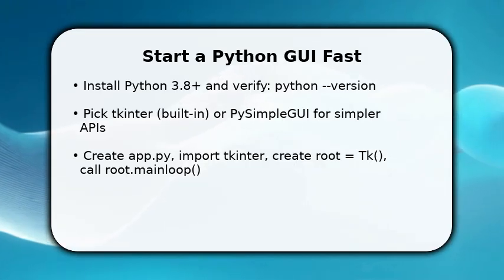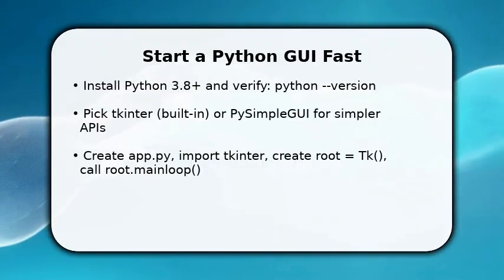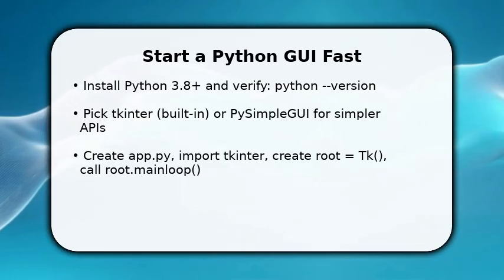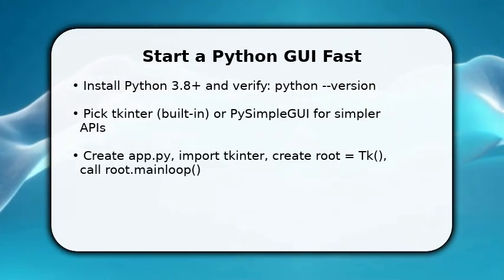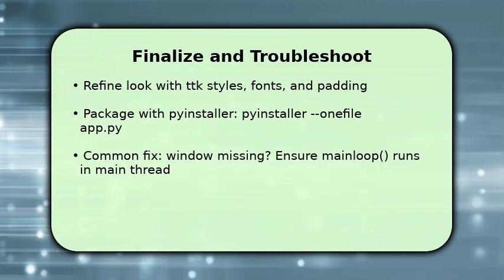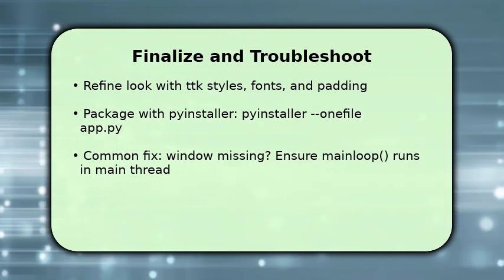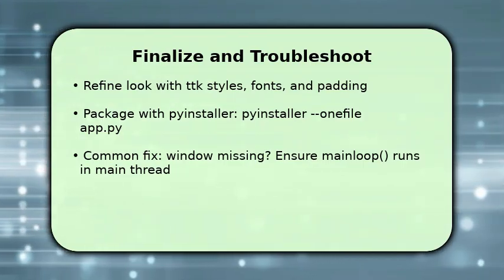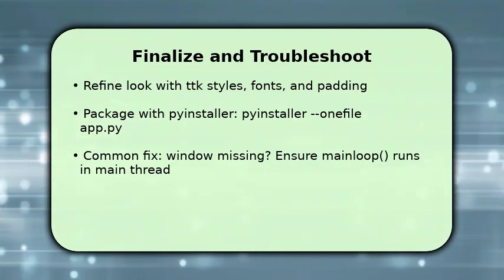How to Make Gui in Python (easy Method)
Dive into the world of Python GUI development as we explore an easy method to create graphical interfaces. This tutorial will guide you through setting up a basic window, adding buttons and text fields using popular libraries like Tkinter or PyQt5.